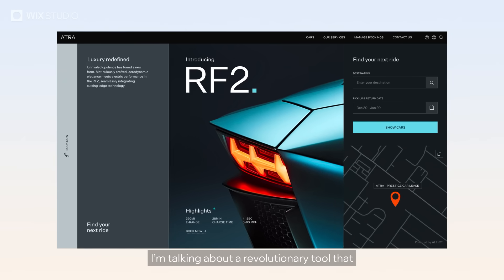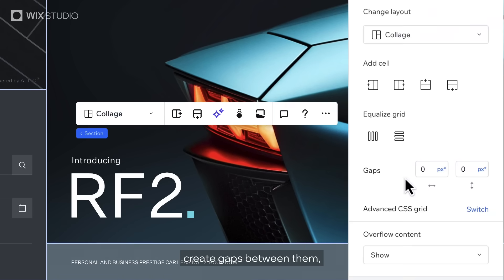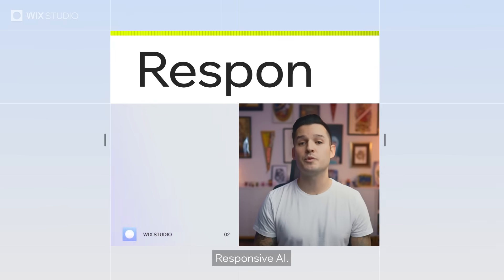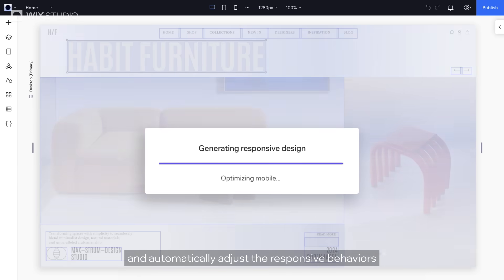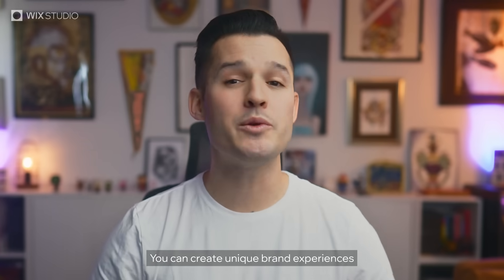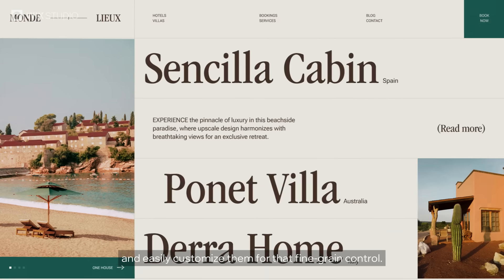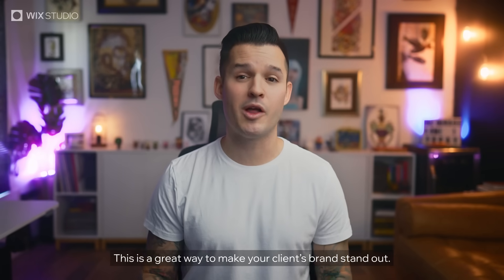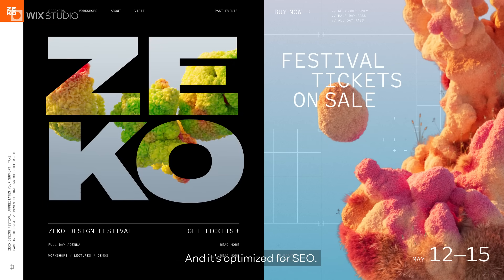4 Wix Studio features you gotta know (old)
Check out the Wix Studio features that are changing the game for web designers.

Web design expert Jesse Showalter explains how section grid, responsive AI, no-code animations and text mask let you create unique brand experiences in a hyper-efficient way.